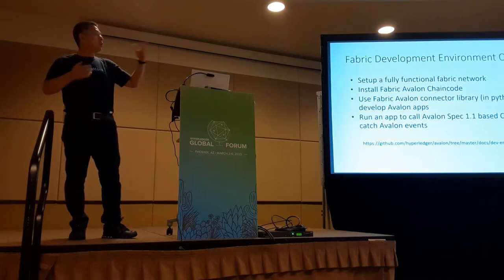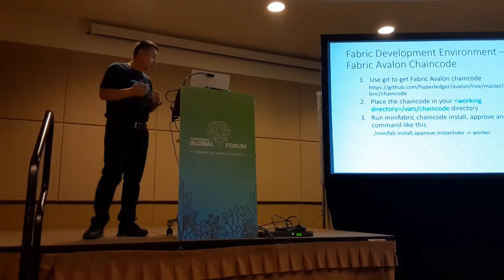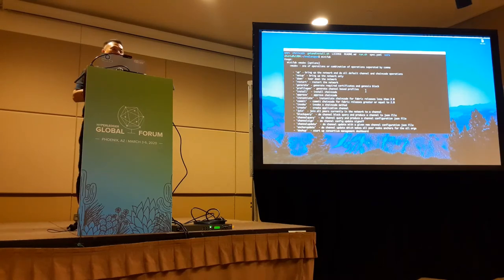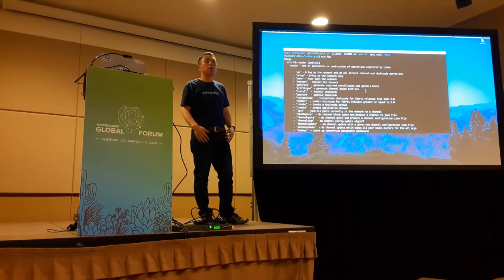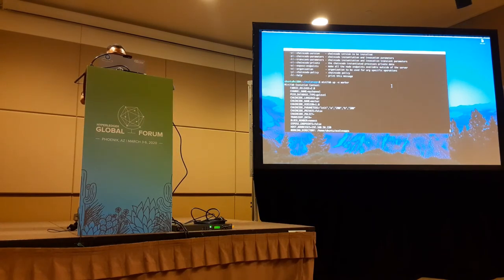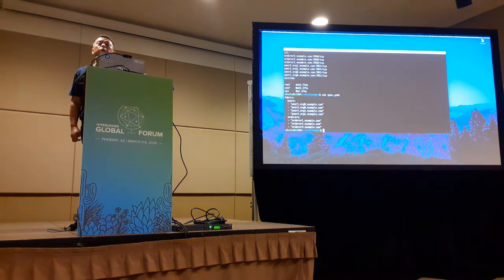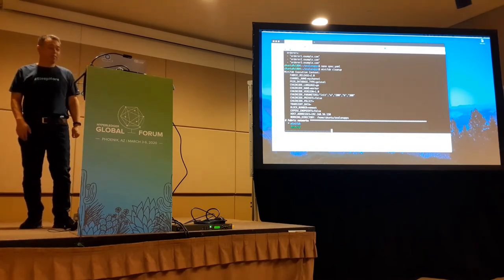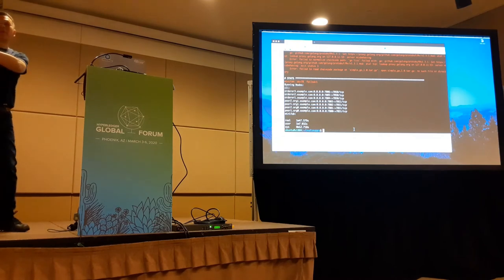Hyperledger Avalon Part 4 Hyperledger Fabric Development Environment Overview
Hyperledger Fabric Development Environment Overview (Part 4 of 5)
 Presented by Tong Li, IBM
 (Hyperledger Global Forum, March 5, 2020)